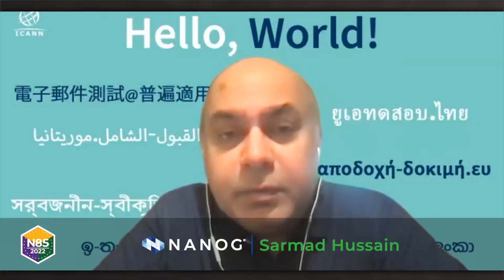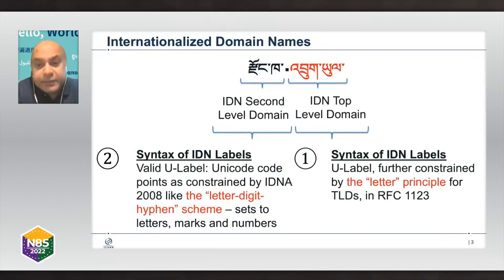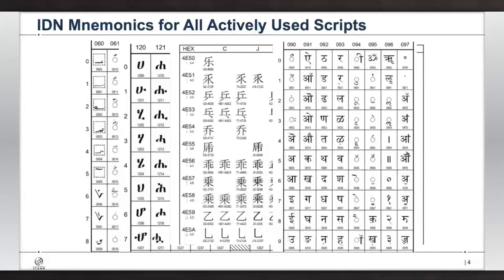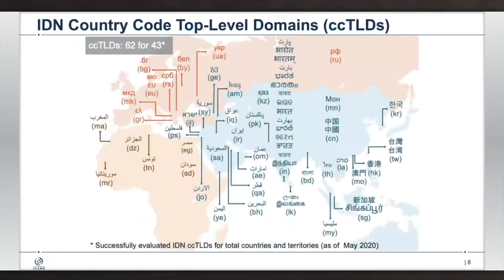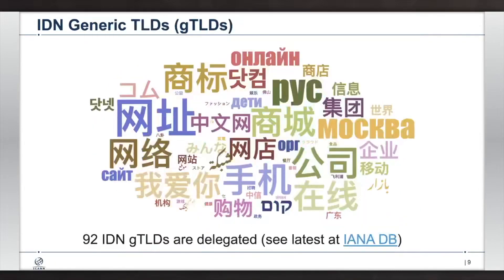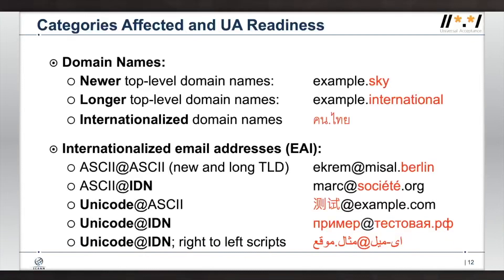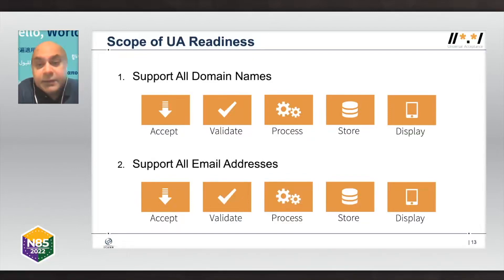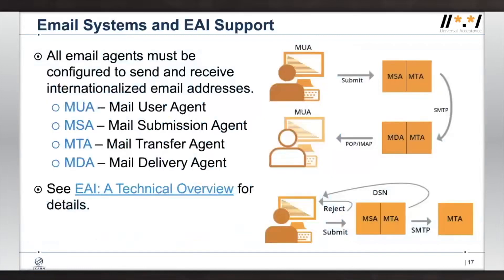Universal Acceptance of Valid Domain Names and Email Addresses Challenges and Solutions